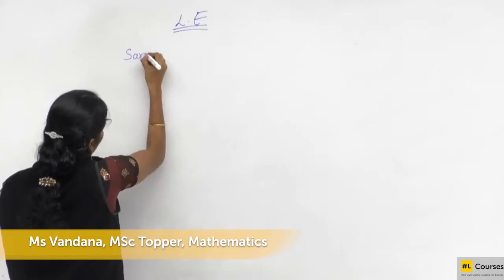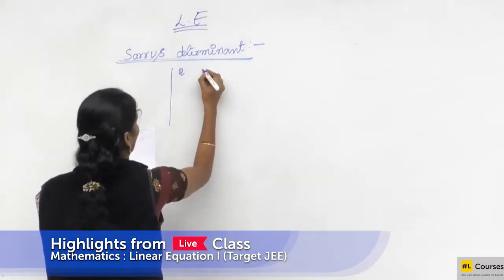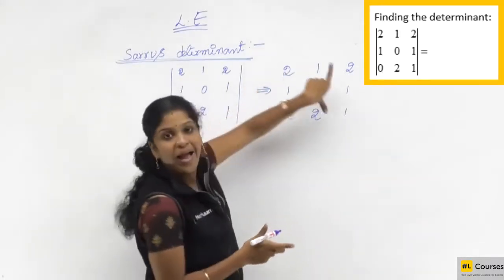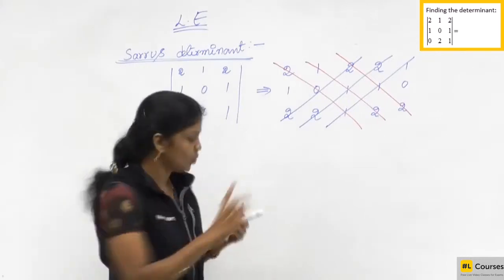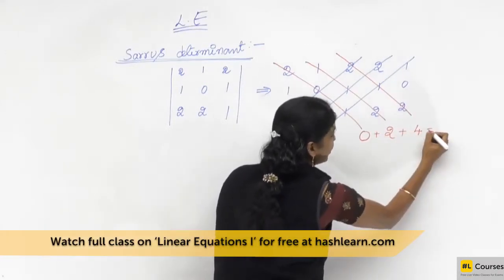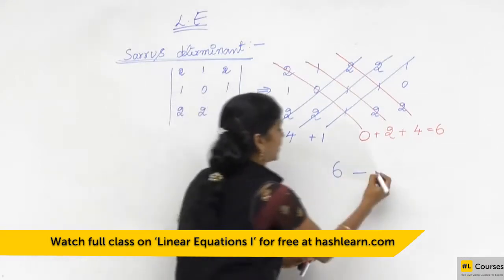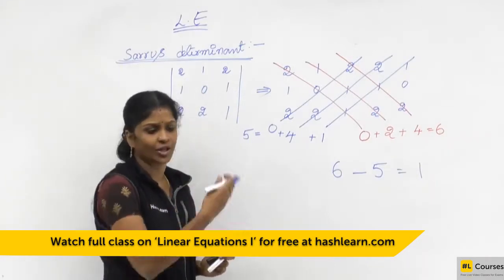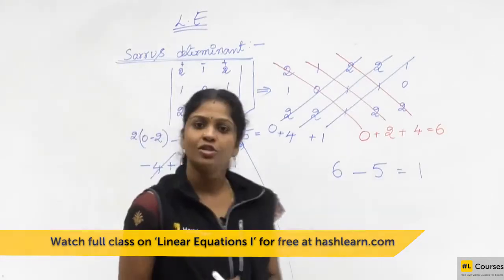How To Use Sarrus Rule To Find Determinants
Learn how to use the Sarrus rule to find Determinants. To watch the full Class on 'Linear Equations I' for your JEE exam for Free,